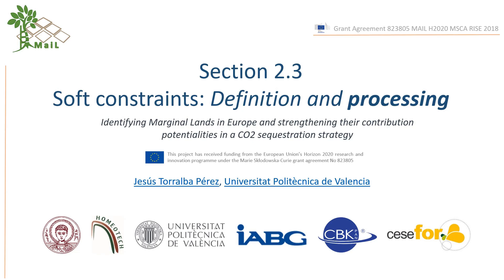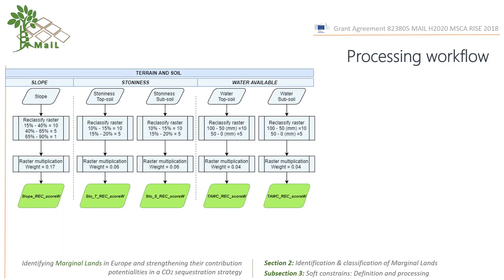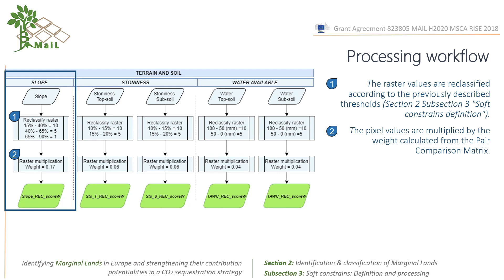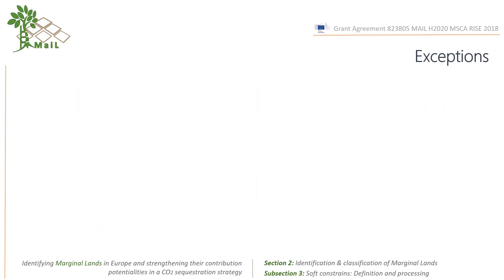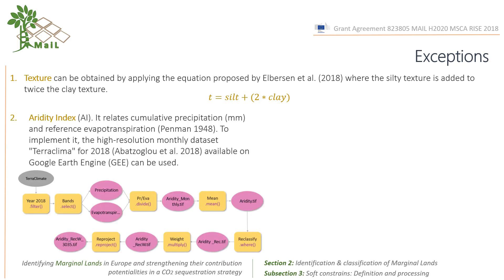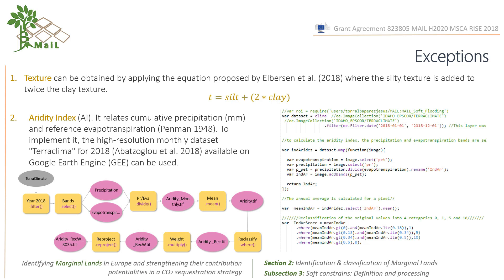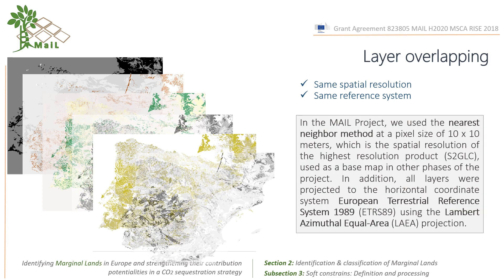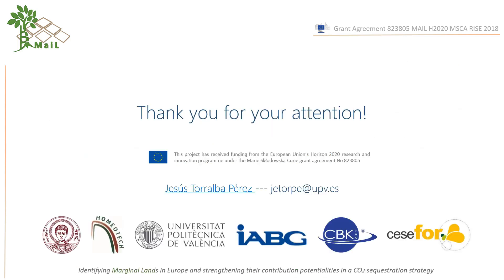MaiL MOOC | Soft constrains: Processing | 13/36 | UPV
Título: MaiL MOOC | Soft constrains: Processing

Descripción automática: In this video, the speaker discusses the process of handling "soft constraints layer processing" within the context of a project called MAIL. They explain the initial steps of working with indicators, selecting appropriate thresholds, and determining the weights for each layer. The process includes downloading layers or adding them as assets in GEE, followed by a detailed processing flow for individual indicators. Raster reclassification is employed, modifying image values according to predefined thresholds, resulting in layers that represent marginality ranges for land suitability assessment (high, low potentially suitable, and potentially unsuitable land).

The video further describes how separate indicators are used for the topsoil and subsoil, exemplified by indicators such as "Coarse fragments," "Texture," and others, which are processed as distinct parameters due to their unique formation and development. Special exceptions in processing methods are highlighted, including the use of specific equations for the soil indicator "Texture" and the calculation of the Aridity Index, integrating datasets like "Terraclima" via Google Earth Engine.

Finally, the necessity of overlaying all processed layers with consistent spatial resolutions and projections is emphasized for accurate results. The MAIL Project, for instance, utilized the Sentinel-2 Global Land Cover's 10x10 meter resolution and projected layers using the ETRS89 with the LAEA projection. The speaker concludes by referencing the documents where the complete methodology can be found, thanking the audience, and signaling the continuation in a subsequent video.

Autor/a: CARBONELL RIVERA JUAN PEDRO